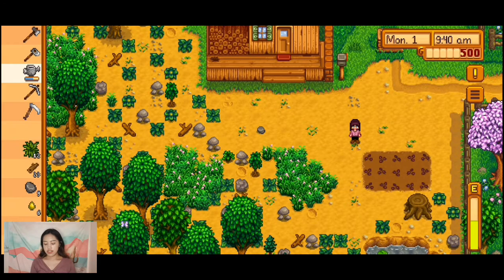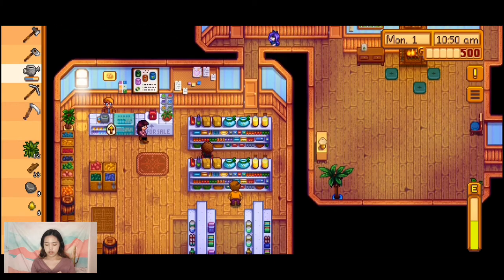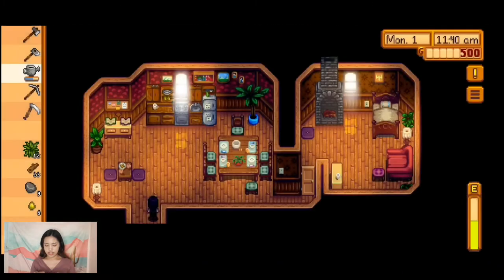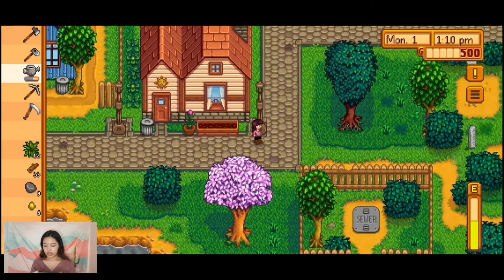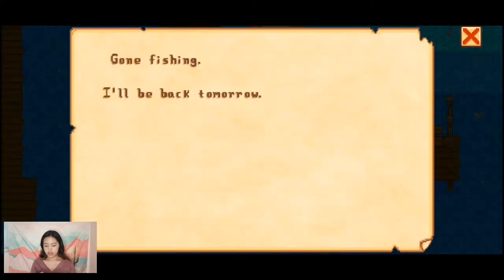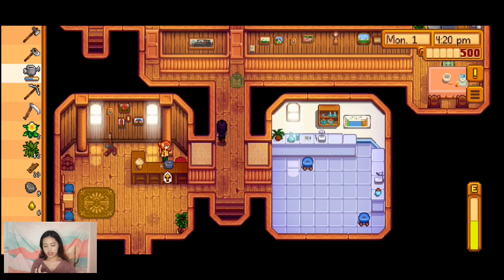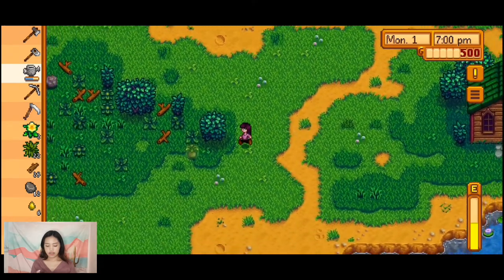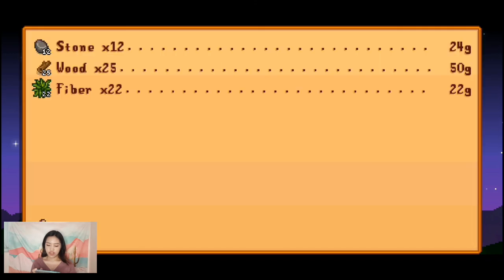FIRST TASK: GREET THE TOWNSPEOPLE IN PELICAN TOWN! - STARDEW VALLEY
main channel: Maria Cza